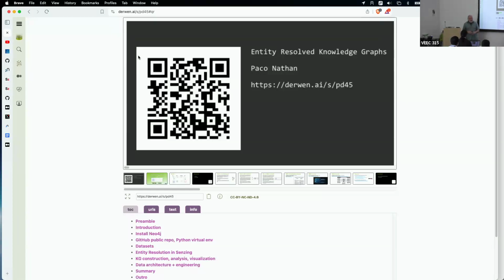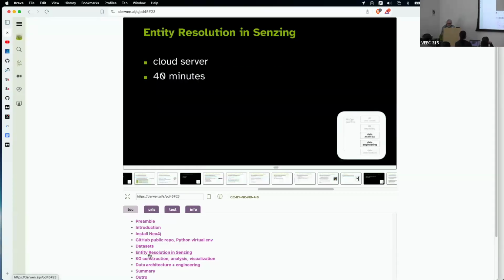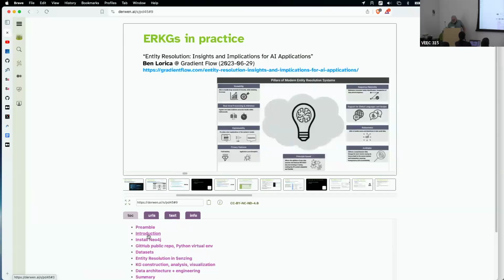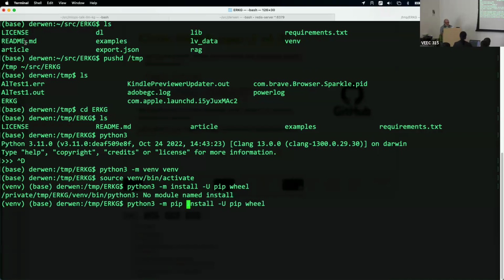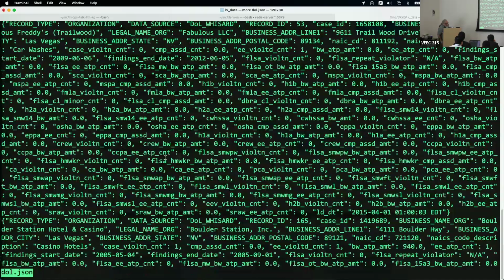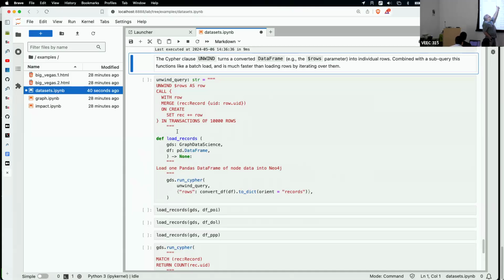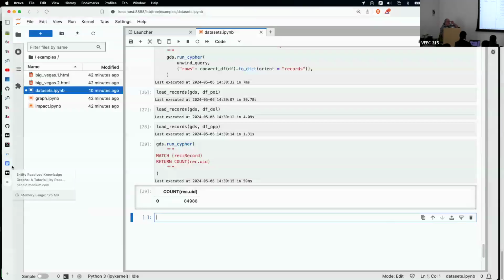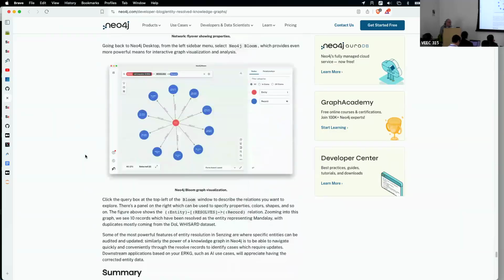Entity Resolved Knowledge Graphs KGC 2024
Paco Nathan | Principal Developer Relations Engineer at Sensing
Description

Knowledge graphs have spiked recently in popular use, for example in retrieval augmented generation (RAG) methods used to mitigate hallucination in LLMs. Graphs emphasize relationships in data, adding semantics – more so than with SQL or vector databases. However, data quality issues can degrade linking during KG construction and updating, which makes downstream use cases inaccurate and defeats the point of using a graph. When you have join keys (unique identifiers) building relationships in a graph may be straightforward, although false positives (duplicate nodes) can result from: typos or minor differences in attributes like name, address, phone, etc.; family members sharing email; duplicate customer entries, and so on. This masterclass provides a hands-on introduction to Entity Resolved Knowledge Graph is, why it’s important, plus patterns for deploying entity resolution (ER) which are proven to work. We’ll cover how to make graphs more meaningful in data-centric architectures by repairing connected data: unify complex and noisy data from across multiple data sources consolidate duplicate nodes and reveal hidden connections create more accurate, intuitive graphs providing greater utility Course materials leverage open data from US federal agencies – compliance audits, PPP loans, corporate ownership, etc. – layered atop a SafeGraph dataset about Las Vegas metro area businesses. We use open source, showing a Python API for ER in Senzing, constructing a KG in Neo4j from the results, then runing graph analytics and visualization to show the before/after effects. A general architectural pattern for ER is to use multiple levels of detail for graph data. A data graph tier in a high-resolution lower layer tracks provenance, while a knowledge graph tier in a higher layer adds structure and semantics. Senzing has a 200 ms SLA in API calls, so when there are audits, feedback from end-users about data privacy updates, etc., these updates propagate into production use graphs rapidly, while maintaining provenance and evidence for the merge decisions. People who have natural language experience may ask about named entity recognition (NER), how ER differs? NER provides labels for spans of parsed text in unstructured data, while ER resolves unique identifiers based on free-text name and address fields in structured or semi-structured data. ER provides means for linking data records, gives supporting evidence (provenance and data lineage) for decisions made, and efficient ways to audit and update entities, upstream from the KG. Typical use cases for Senzing leverage data about people and companies, resolving free-text data from fields related to names and addresses. For example, most of the voter registration records in the US are managed using Senzing. Using plug-ins for custom feature comparators, other use cases have also resolved maritime vessel IDs, vehicle tracking, and more.